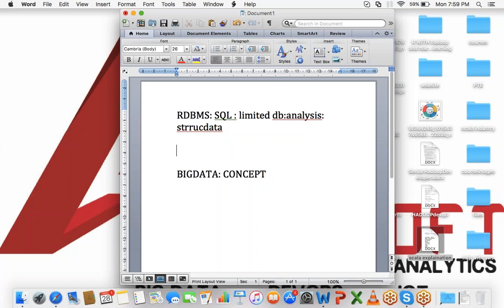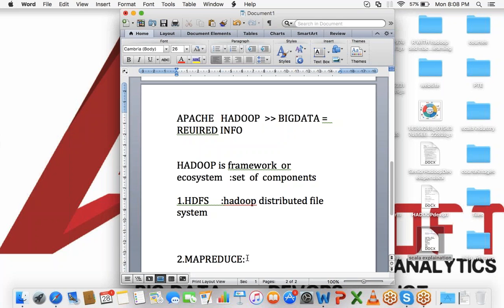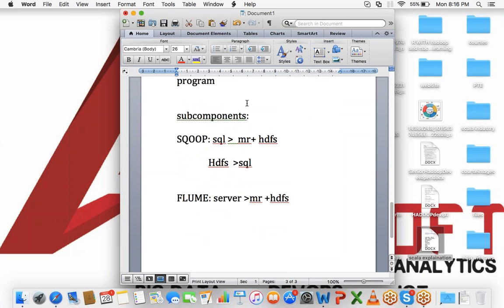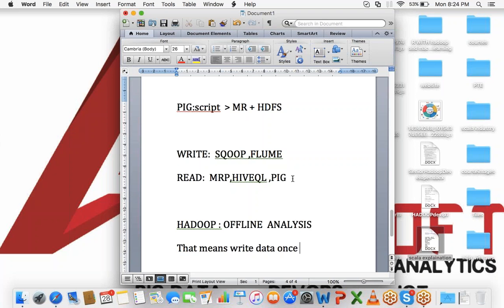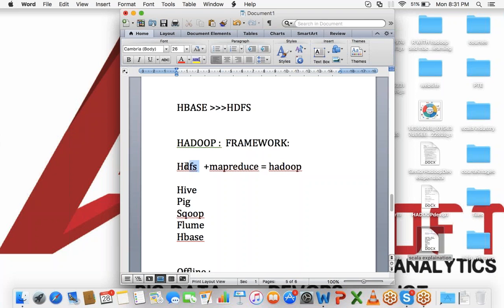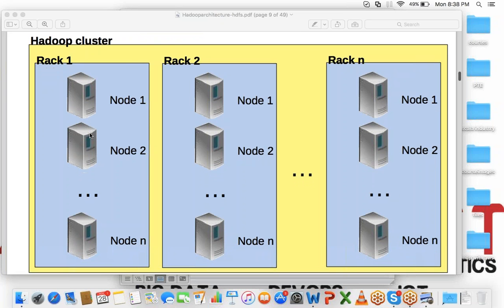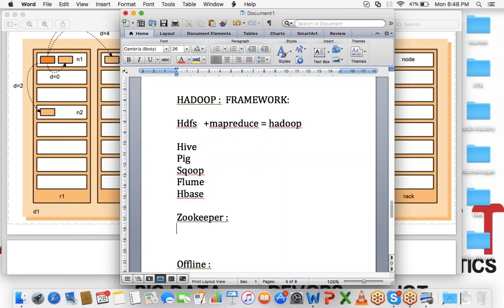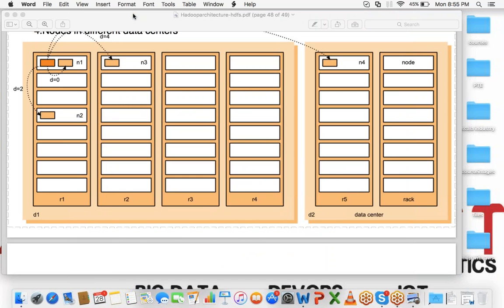what is hadoop bigdata very clear explaination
We are experts to  provide  trainings and solutions  on  Hadoop
Big data Spark Datascience ,Devops  ,AWS ,IOT  ArtificialIntelligence, BusinessIntelligence, R,MachineLearning